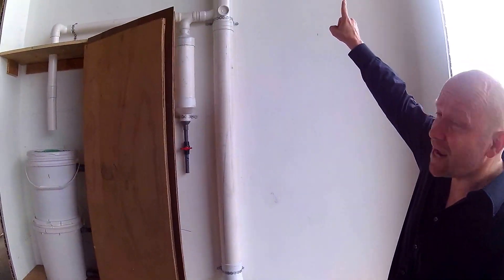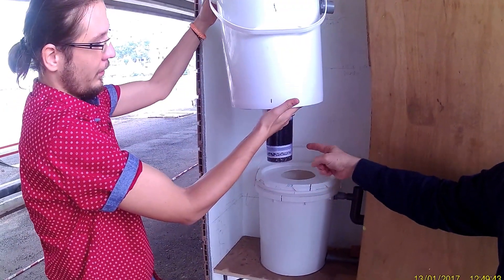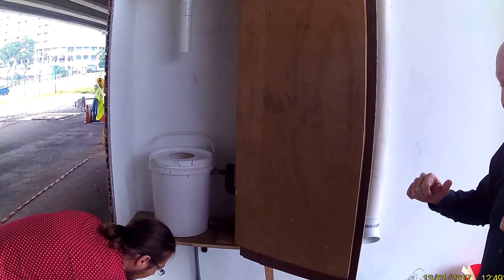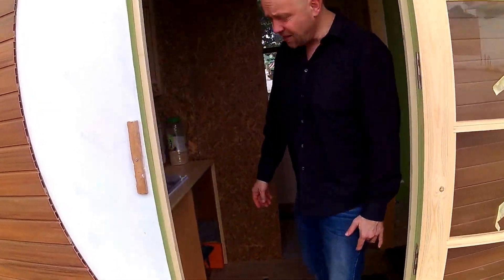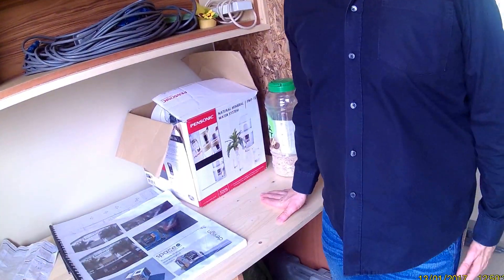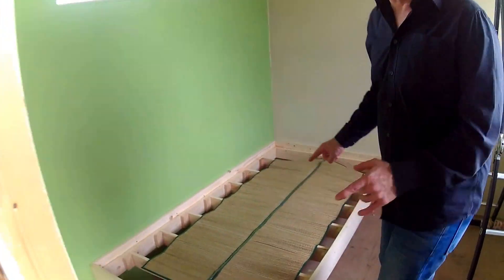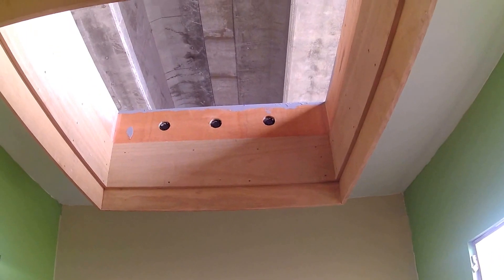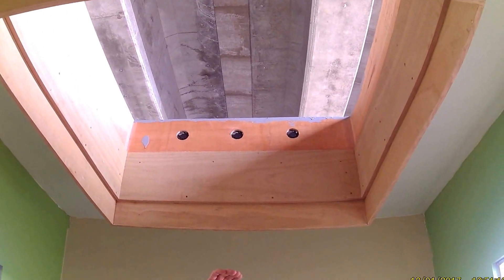Solar and rainwater filtration ready - Matthias visit to Tiny Home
Latest update on Offgrid ZeroCarbonFootprint GreenManTinyHome with solar and rainwaterharvesting in place tinyhome GreenMan Tiny Home

and

Matthias Gelber’s off grid, solar powered, ““GreenMan” Eco Tiny Home currently in construction in Malaysia;

More info;
The “GreenMan” Tiny Home Project is the creation of Matthias Gelber’s small foot-print- low, zero or carbon neutral (standard carpark space size of 4.8m x 2.4m) home and eco-friendly mobile living space that is also movable (can be transported via a trailer or pulled by a car)- in coming versions;

Some of our sponsors are eco building material suppliers such as Parex Davco Malaysia Saint-Gobain Malaysia (GYPROC recycled steel and gypsum boards) Duralite Green woodwool cement board and Buteline piping (Malaysia) ecoloo bacterial toilet; LG Global VTO Bath, Tarkett PE vinyl bathroom, OneTech furniture, Sequoia Paints, GRM Composite wood flooring and external, etc.

We’re building our very first ‘GreenMan Eco Tiny home’;

On site: CIDB (Construction and Industry Development Board,
Jalan Chan Sow Lin, CREAM-CIDB);

Overall concept from planning, design by master architect Dr Paul D’Arcy, together with project management, construction, and furnishing will focus on presenting an off grid, sustainable living and working tiny ‘home’ that is;

• Affordable
• Comfortable
• Eco-responsive (follow bio-climatic forces of nature in design intelligence)
• Fully self-contained for utilities (water & power – effectively off-grid living)
• Demonstration of eco lifestyle products, fittings to facilitate the eco-living culture;
Biodegradable products for kitchen, bath, waste management through composting and recycling, building materials from reused or claimed waste, sustainable toilet system and water conservation practice and system

Identity of the “GreenMan” Tiny mobile Home
• Fixed building structure on short stilts for air flow and yet mobile
• Movable on a trailer through a tow hitch or attaching wheels to enable transportation by lorry (next version)
• Renewable energy, Eco friendly and Sustainable materials used in building the home, selecting recycled interior, furniture, basic amenities, utilities, amenities and fittings